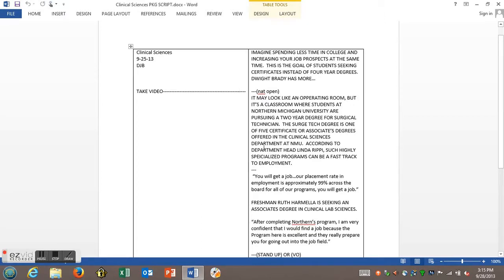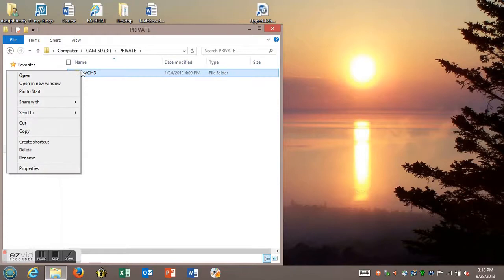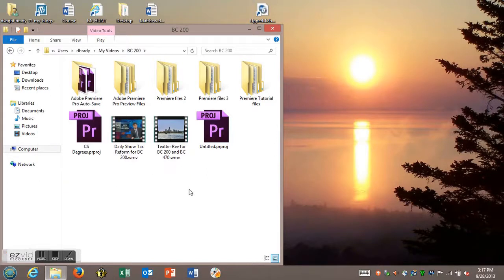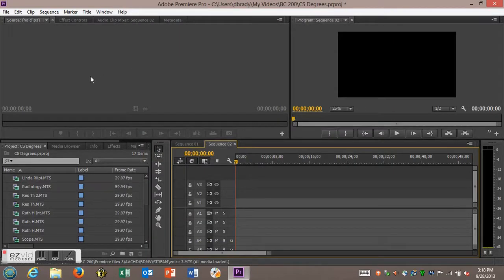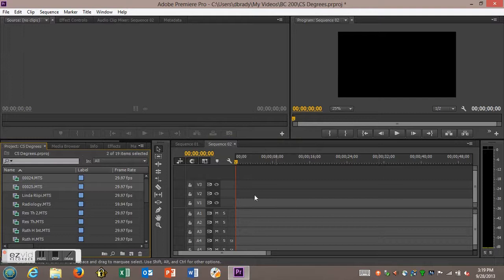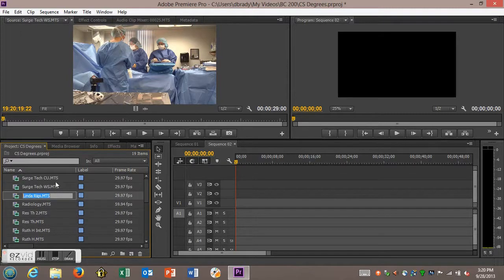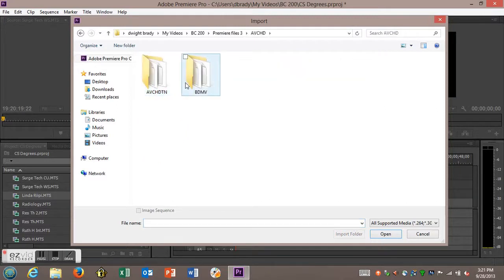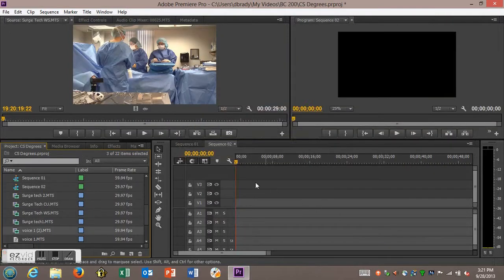Premiere 1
BC 200 Tutorial